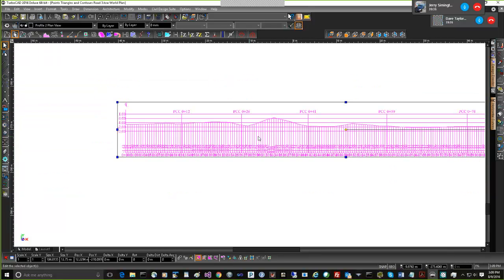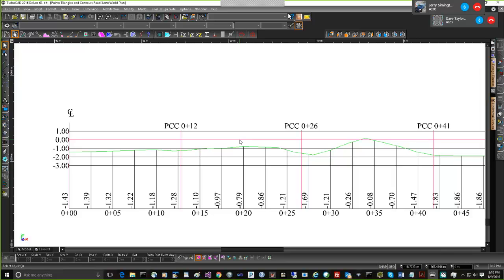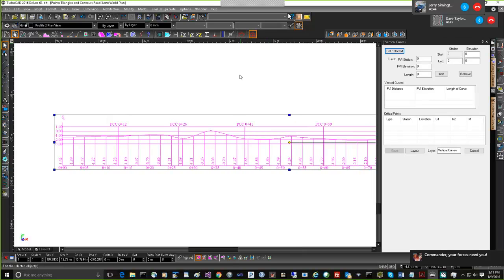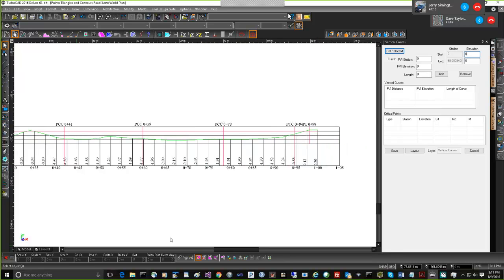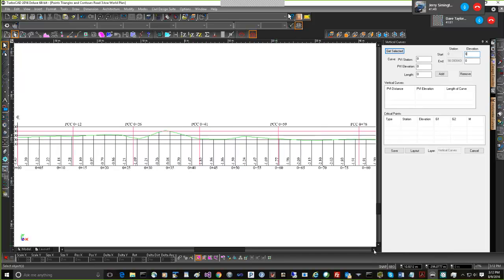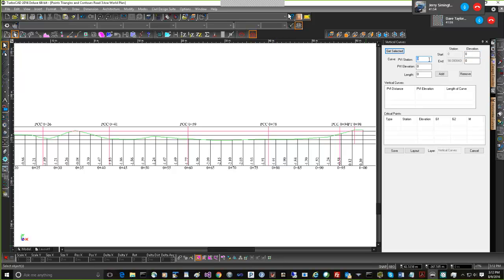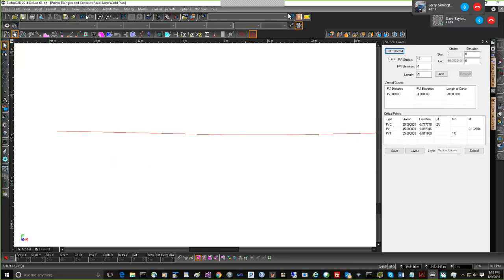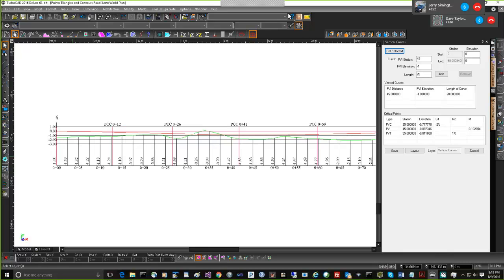TurboCAD Civil 2016 Vertical Curves Part 3